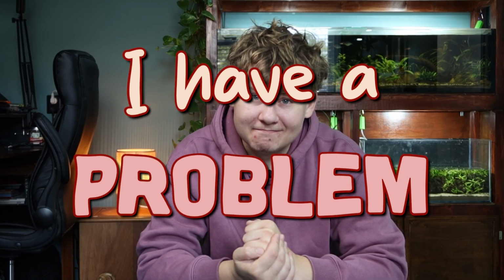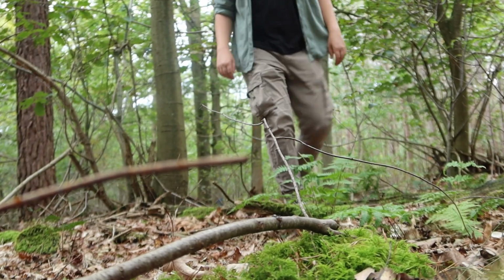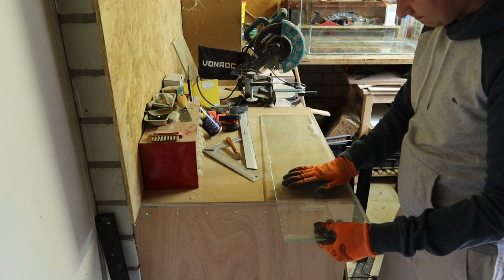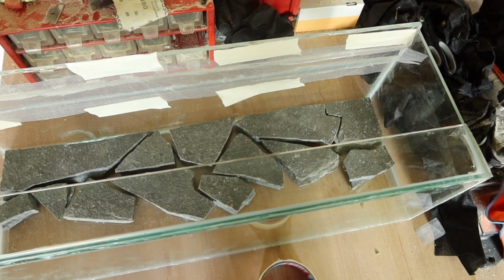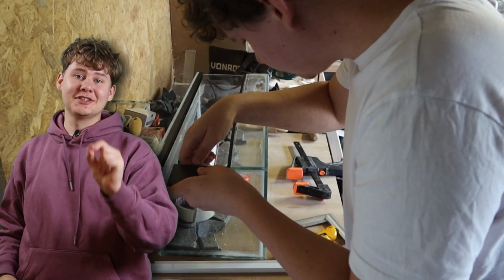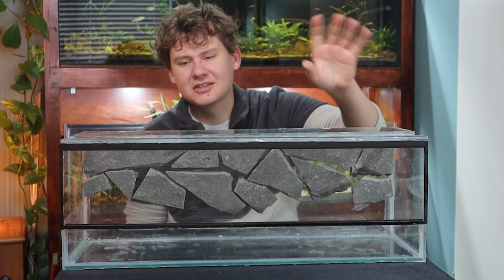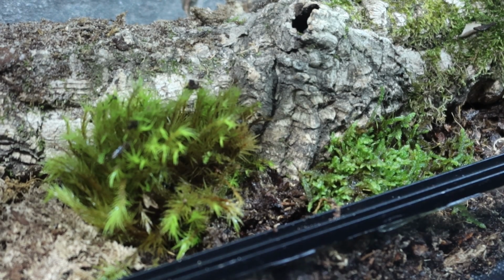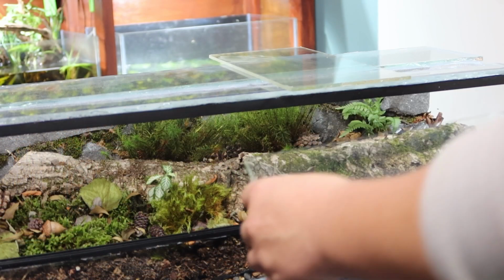Buiding a Fallen Log Terrarium for my Isopods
🌿 Welcome back Fern Family! Today we're buiding a Fallen Log Terrarium for my Isopods. I hope you enjoy the video and let me know if you have any questions!